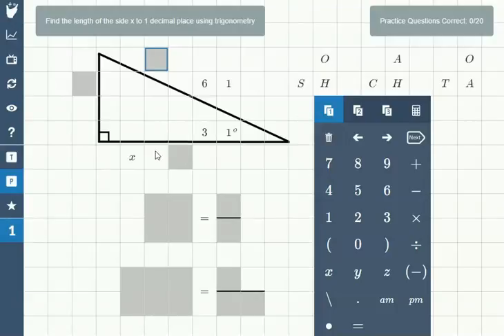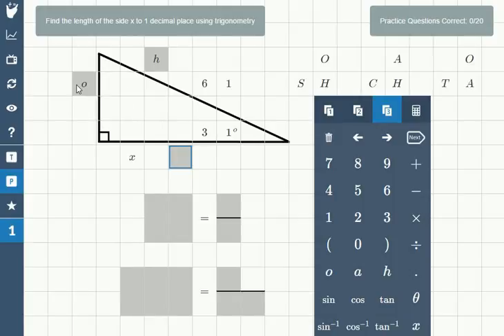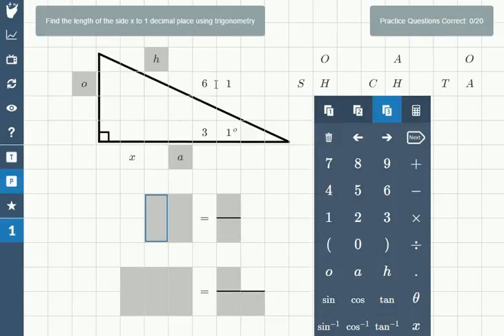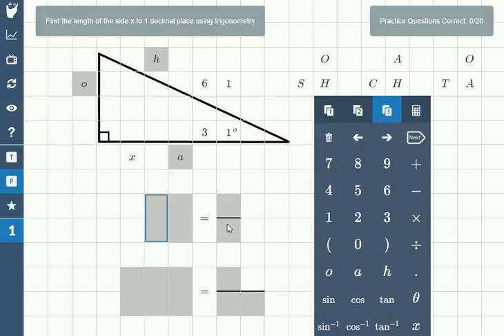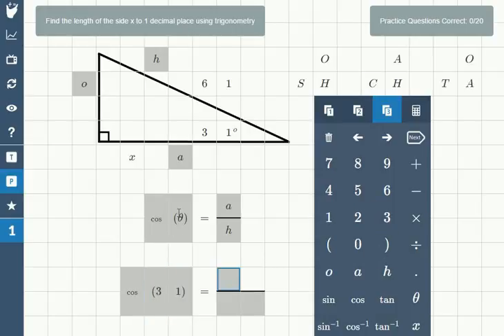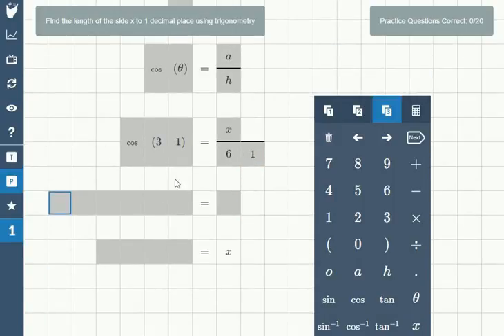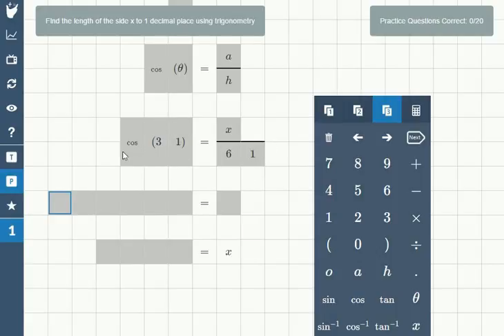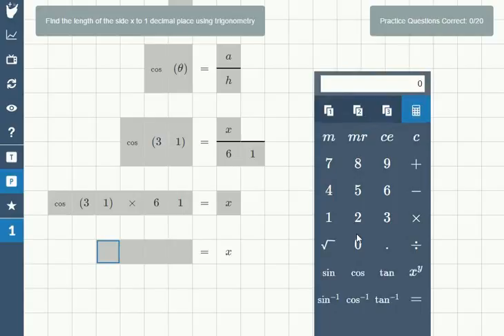SlideMath Mathematics Tutorial - Trigonometry - X On Top Of Fraction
This video demonstrates how to solve the "Trigonometry - X On Top Of Fraction" question in SlideMath